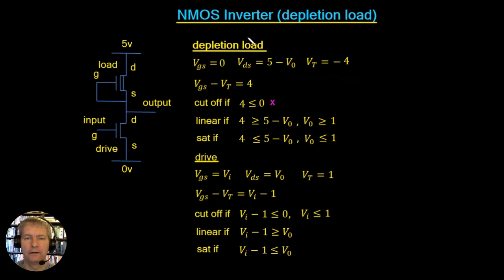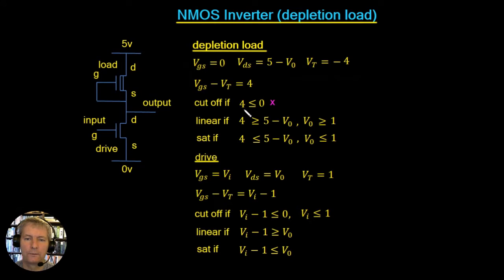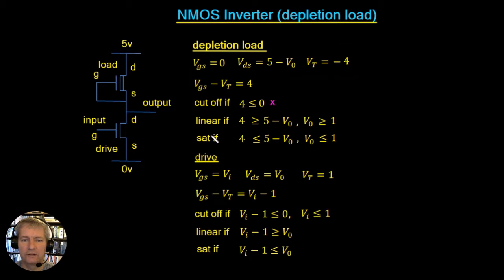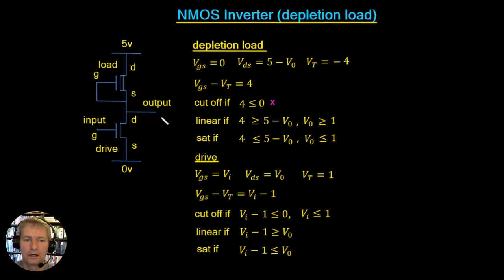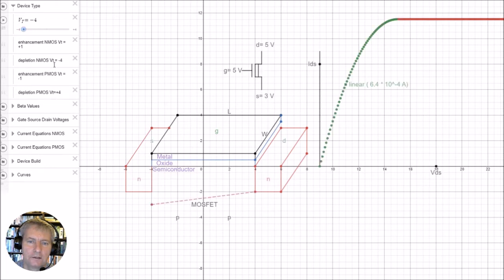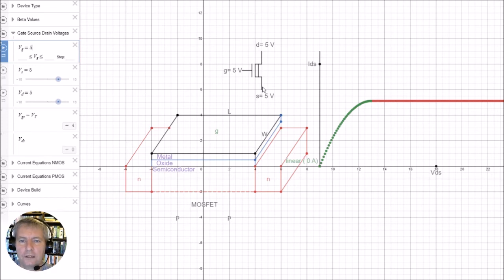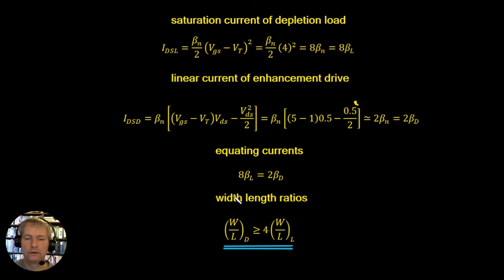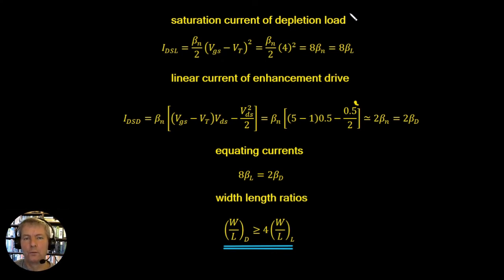NMOS Inverter depletion load